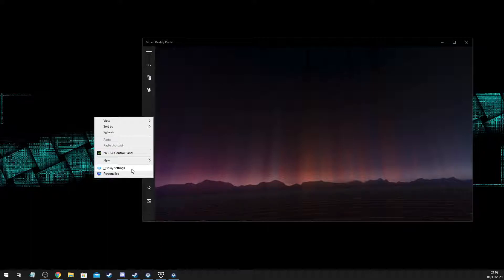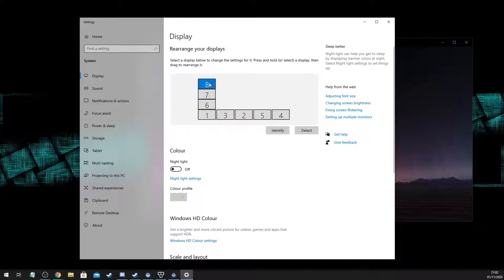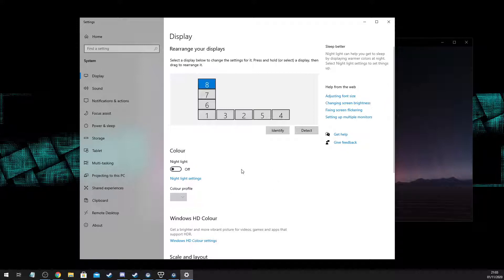"FIX" WMR / HP Reverb Phantom / Virtual Monitors Issue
Igoner th comment about Oculus / Pimax / Index / Vive because they do not have the holograhic registry keys I do not think

Link to the Registry edit settings

Everything you need to know about my build and many others are below.

without help from this little community and their amazing software this just wouldn't of been possible.

Hardware / Software Overview

Motion Rig:- 6DOF Custom Linear Actuator Odrive Powered
Simulated Wind:- 2x 12v RC540 Motors 3D Printed Fans and Cage
OSW:- Small Mige 130ST - Simucube
Wheel:- Momo with 3D Printed QR, Button plate and shifters Bluetooth BlueHid Controller
Pedals:- Huesinkveld Sprints
Handbrake:- Fanatec
H-Shifter:- G27 Teensy Board Control
HOTAS:- Saitek X52
Seat:- Motamec GT03
Laptop:- HP G255 G4 ContRolling Wind and GameVibe

Gaming PC
32GB Corsair Vengeance 3600 XMS
MSI Ventus 3090 RTX
512GB Intel SSD6 m.2 - OS / Apps
1TB Crucial m.2 - Game Drive
500GB Seagate Barracuda SSD - Game Drive
1TB Seagate Sata3 - Storage Drive
128GB x2 - Storage Drives
4 x Phillips 27" 1080p Monitors
Ancient Creative Speakers and Sub 5.1
HP Reverb
Gigabyte Mouse
Microsoft Keyboard